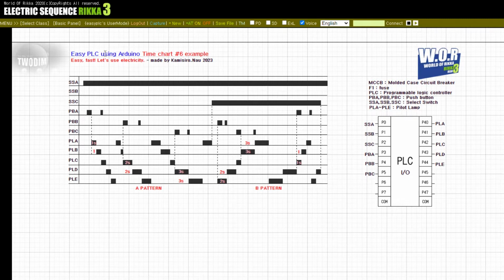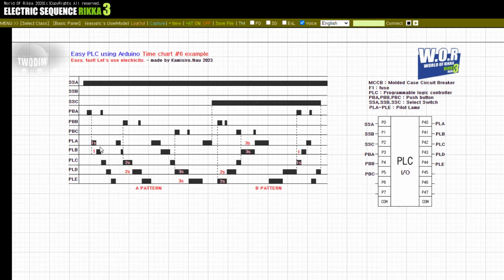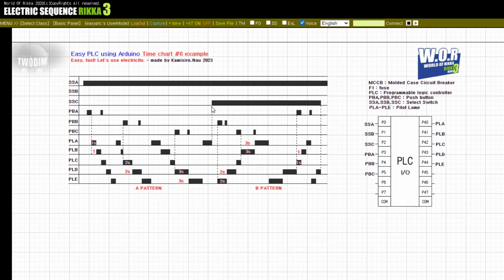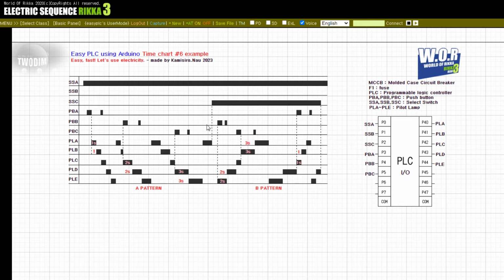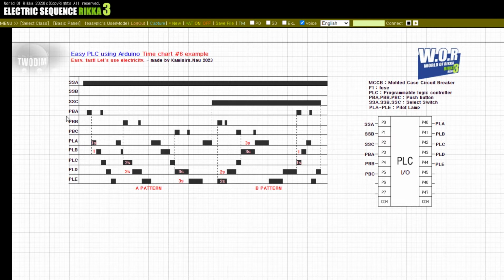Easy PLC using Arduino Time chart #6 example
This is Rikka, an electric workshop and electric sequence learning guide.
Configure the Arduino PLC and check whether the time chart works in real time.
Today's lesson is to understand the easy PLC-related time chart configuration and requirements, and check the operation.
Take a look at the time chart configuration given on the screen.
Now, confirm the contents requested by the time chart.